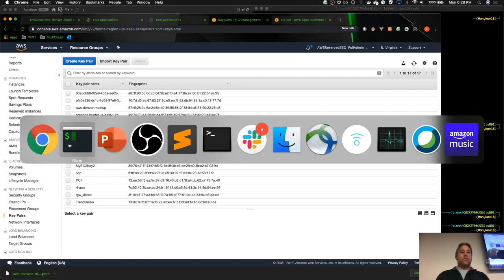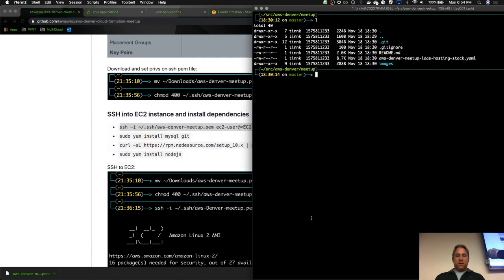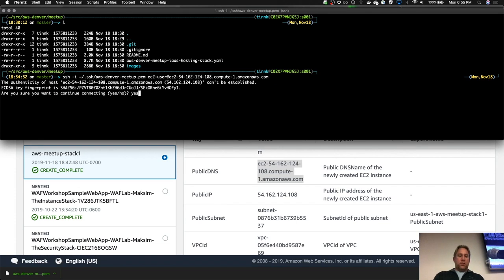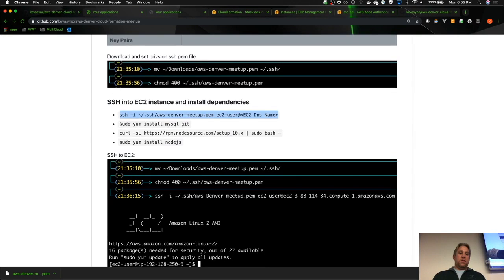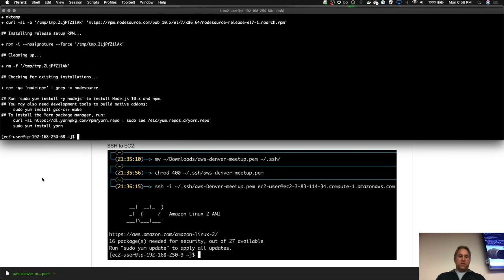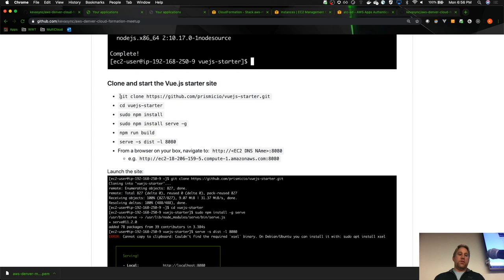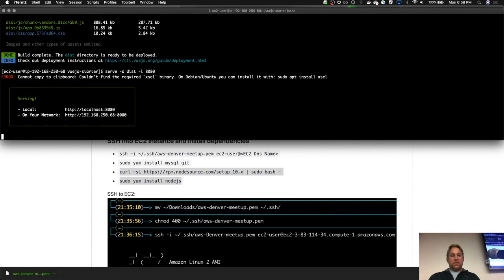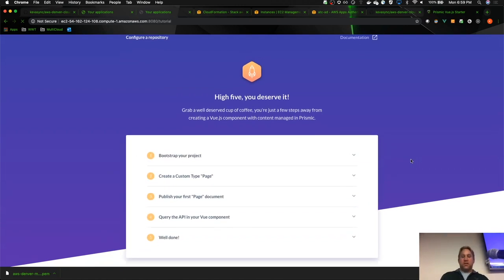How to SSH into an AWS EC2 Instance and install Node.js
Walkthrough of how to SSH into an AWS EC2 Instance, install Node.js, and run a Vue.js site.